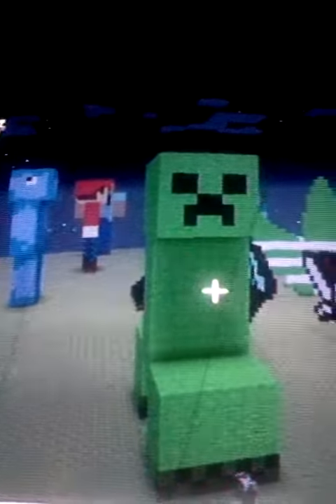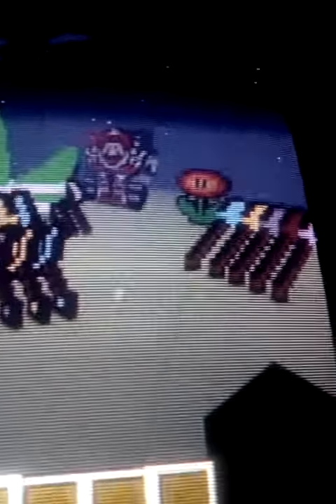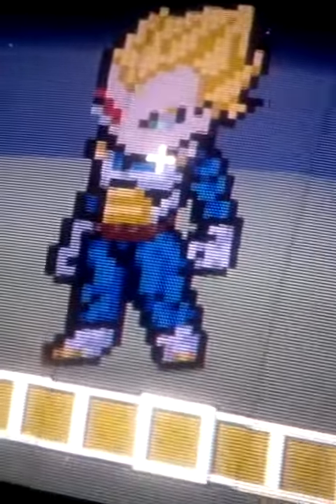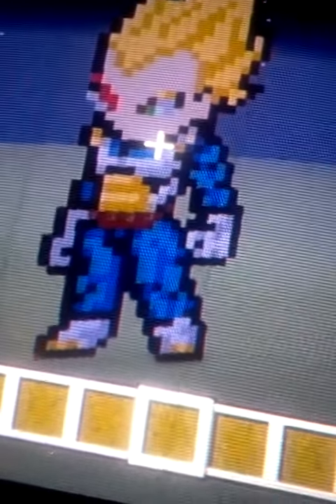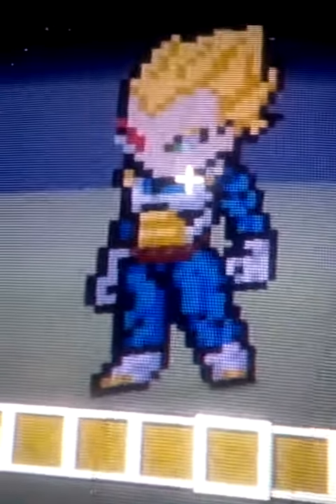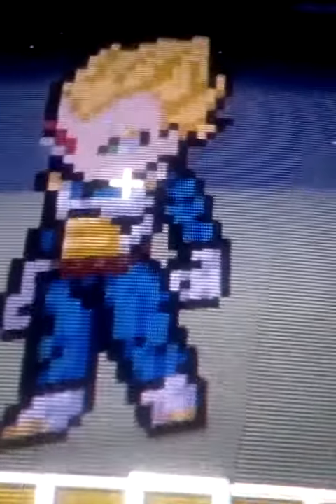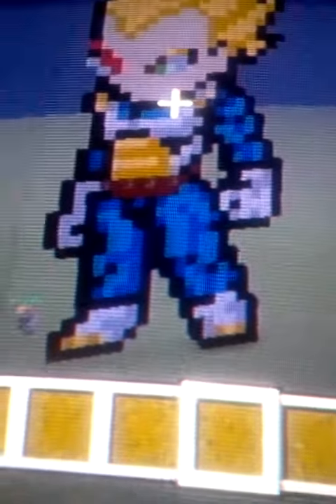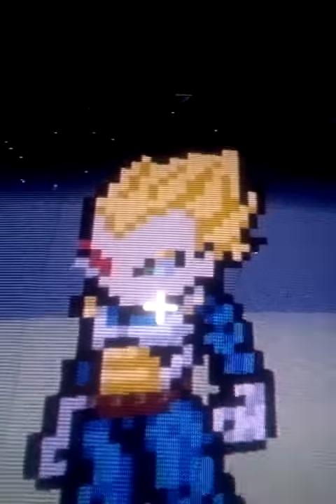Mine craft w/ fireskull gamer and my statues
Tsmc